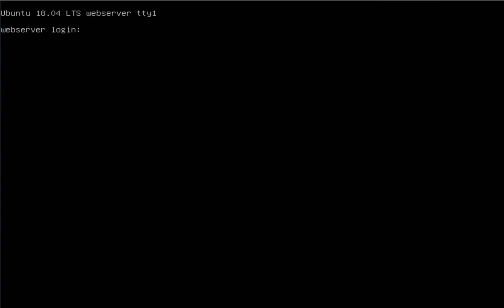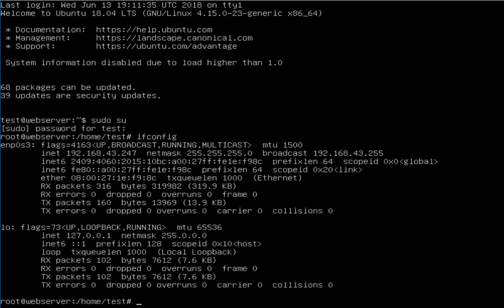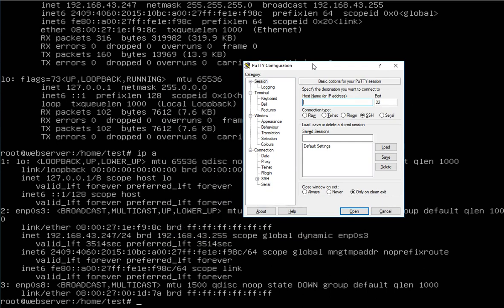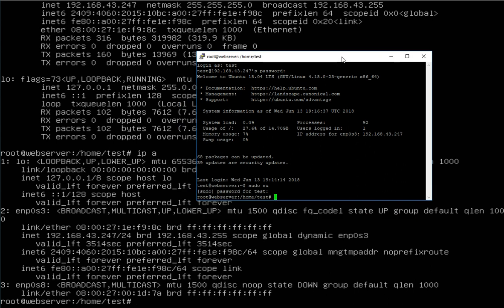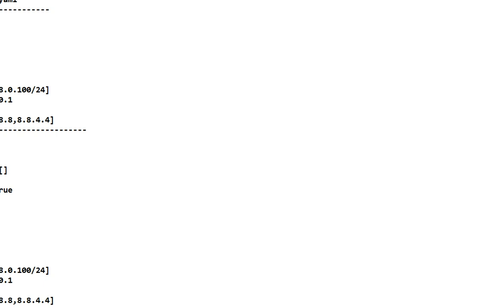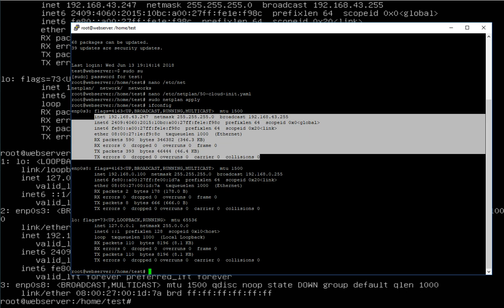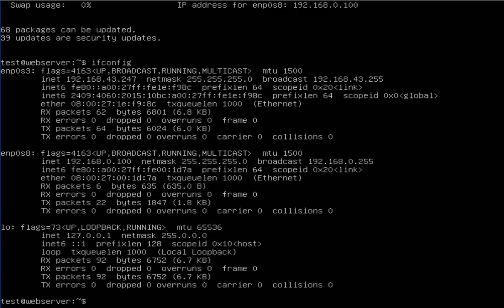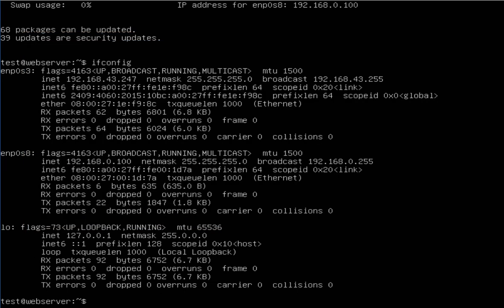Configure Static IP Addresses on Ubuntu 18.04 LTS Server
How to configure static IP address on Ubuntu 18.04 Bionic .
How to Configure static IP address in Ubuntu Server 18.04 LTS.
Go to the file
/etc/netplan/50-netcfg.yaml
ONLY STATIC IP
network:
  version: 2
  renderer: networkd
  ethernets:
    enp0s8:
     dhcp4: no
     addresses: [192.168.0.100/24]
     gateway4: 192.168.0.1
     nameservers:
       addresses: [8.8.8.8,8.8.4.4]
DHCP AND STATIC IP
network:
    ethernets:
        enp0s3:
            addresses: []
            dhcp4: true
            optional: true
version: 2
network:
  version: 2
  renderer: networkd
  ethernets:
    enp0s8:
     dhcp4: no
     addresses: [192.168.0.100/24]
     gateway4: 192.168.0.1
     nameservers:
       addresses: [8.8.8.8,8.8.4.4]
RUN COMMAND.

sudo netplan --debug apply